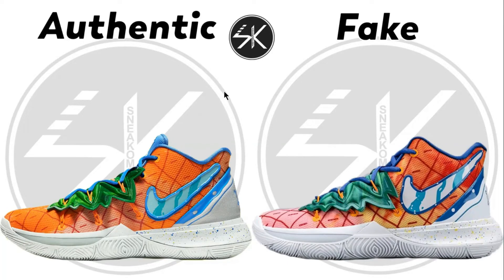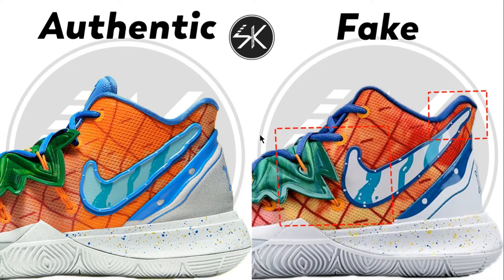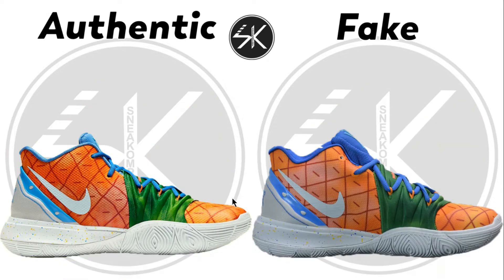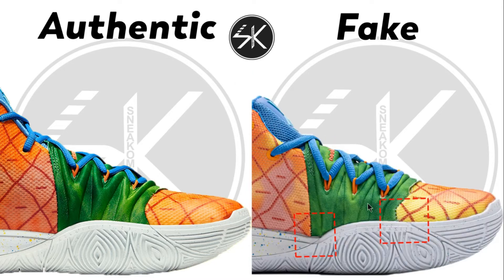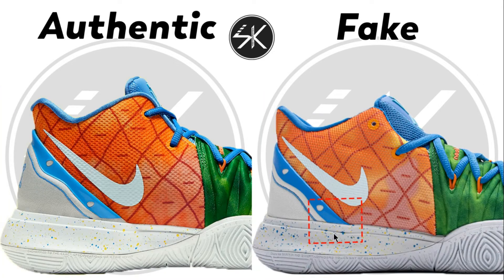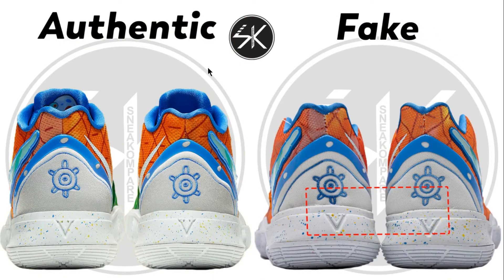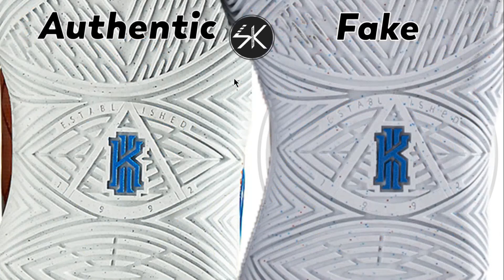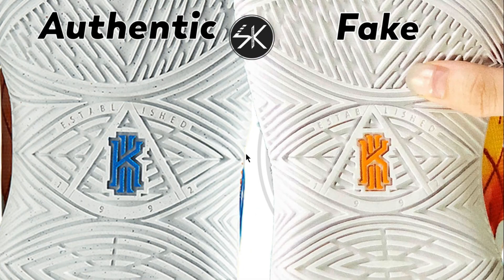Nike Kyrie 5 Pineapple House REAL VS FAKE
Hey Guys! Today we take a real vs fake review at the Nike Kyrie 5 Pineapple House Sneakers.